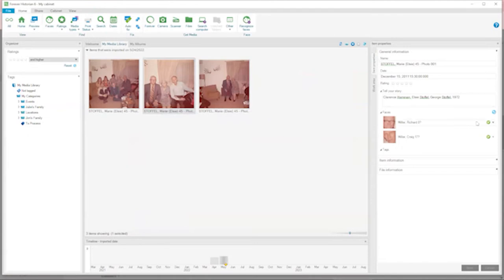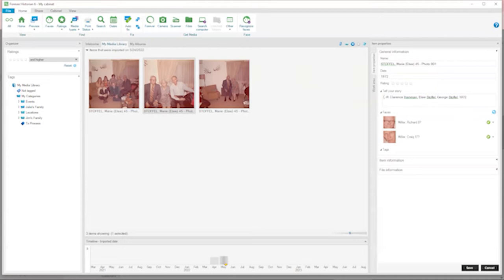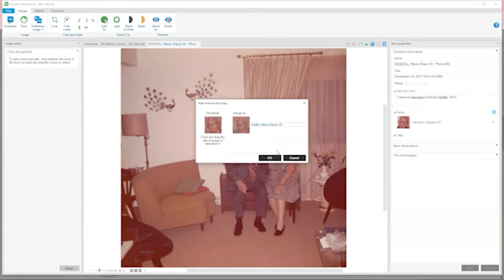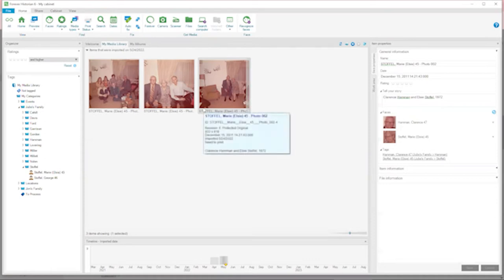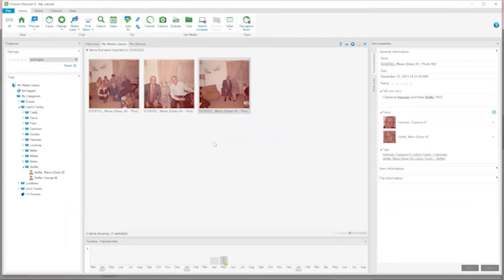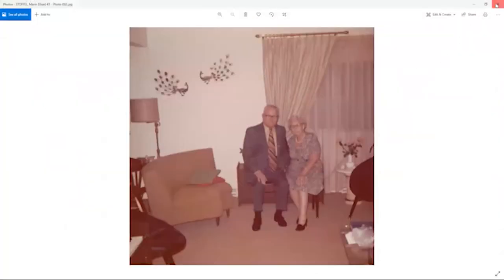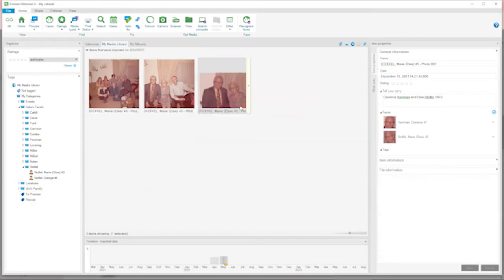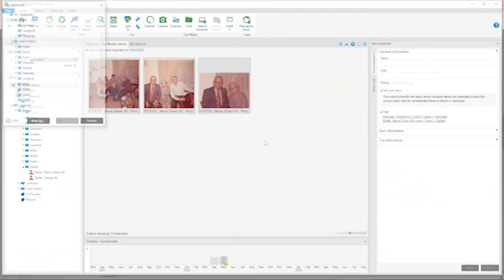How I’m Preserving My Photos for the Future: A behind-the-scenes look at my FOREVER tools & workflow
One of my 2022 genealogy goals is to start getting my digital photos into FOREVER Storage. And I'm working toward that goal in this behind-the-scenes video! I'll show you the tools I'm using, along with my workflow. Hopefully this will inspire you to thinki about your own preservation project, as well as give you insight into FOREVER Storage and whether it's an option for you to consider.

⏱ TIMESTAMPS:
00:00 - Intro
01:18 - Using FOREVER Historian
14:35 - Using FOREVER Storage
35:37 - Wrap-Up